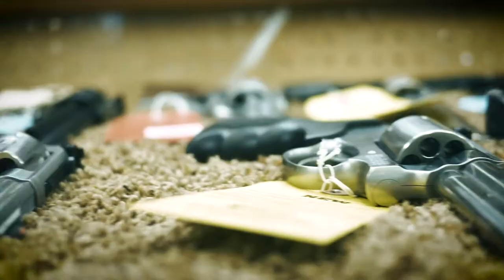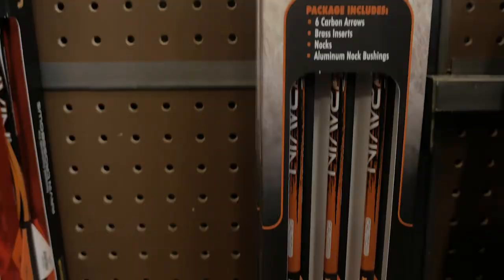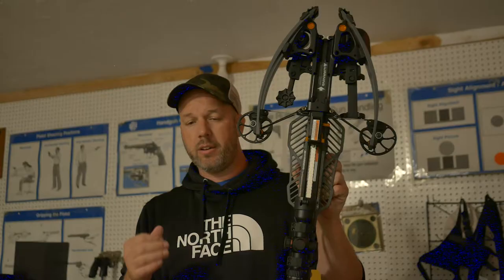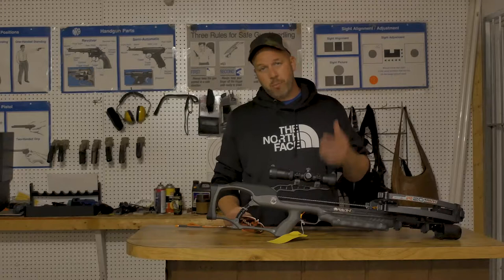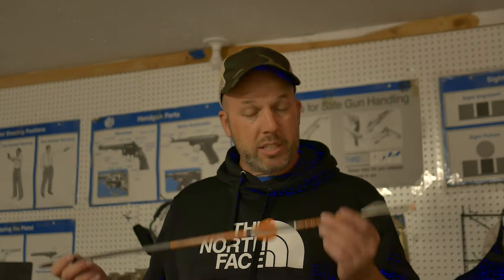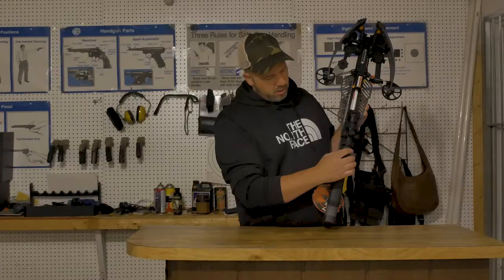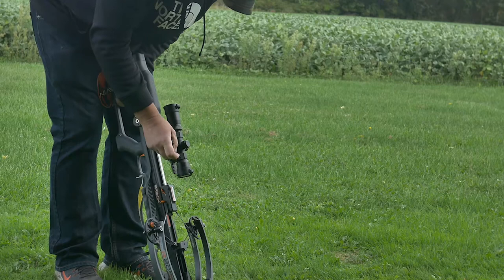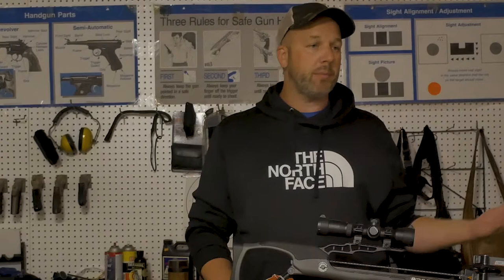Ravin R20 Helicoil Sniper crossbow specs and overview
We are located in Mason Michigan we're a Total Outdoors Dealer we carry everything from Crossbows to Hunting Rifles to Fishing Gear.

His Ravin R20 review has a lot more detail than this overview video.
In this video we give a brief overview of the Ravin R20 Crossbow.  The Ravin R20 is a long range crossbow.  It will shoot small groupings at 100 yards with plenty of impact and a small vertical incline.  The Ravin R20's Helicoil system makes for a thin profile that you can squeeze into tight areas.

It's long and very accurate.  It uses a crank to pull back the bow string with only 12 lbs of tension so even an 8 year old can pull back the string.

The Ravin R 20 is a great hunting crossbow that's easy to carry and is reliable for when you need to take that pivotal shot.   Whether you're hunting from a tree stand or you're in a custom hunting blind the Ravin R20 is a great tool to have when doing some crossbow hunting.

They make a lot of models for the Ravin crossbow. Including the Ravin r23 The Ravin R10, Ravin R25 and a couple more.  Ravin makes their own scopes their scopes are 8x24 fixed scopes.